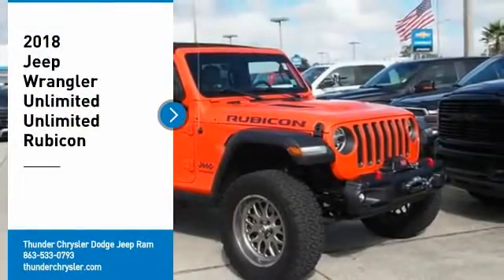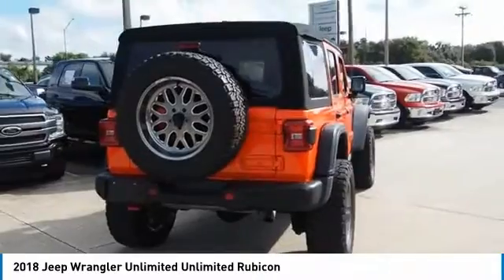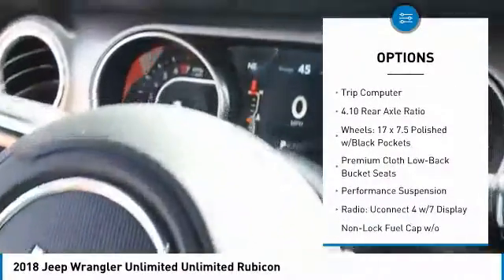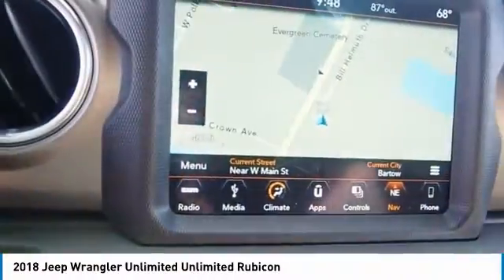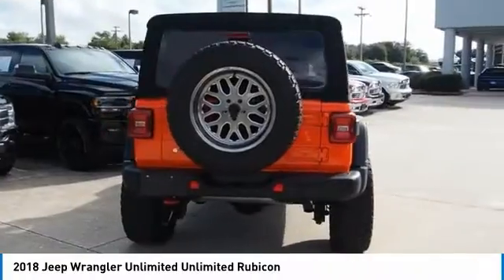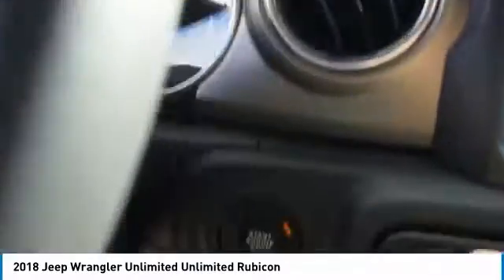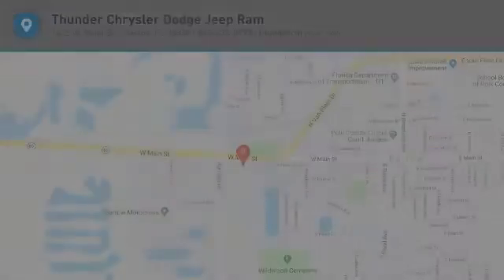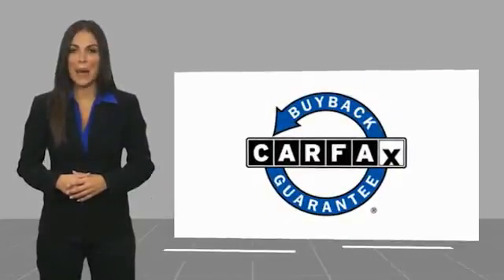2018 Jeep Wrangler Unlimited Bartow FL JW211115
2018 Jeep Wrangler Unlimited Unlimited Rubicon

1425 W. Main St.

Clean CARFAX. Orange 2018 Jeep Wrangler Unlimited Rubicon   3.6L V6 24V VVT 4WD Recent Arrival!  Awards:   * 2018 KBB.com 10 Most Awarded Brands The THUNDER has come to Bartow, Florida! Come feel the difference of a family owned hometown dealer. Come and get...THUNDER STRUCK! Fresh Oil Change, Completely Detailed Inside and Out, This vehicle has been put through our 125 point inspection by our ASE Certified Master Technicians. At Thunder Chrysler, we carry the cleanest, lowest mileage vehicles that we can find! We pride ourselves in offering the best vehicles at fair prices! Thunder Chrysler is proudly serving.. Bartow, Lakeland, Mulberry, Lakeland Highlands, Highland City, Eagle Lake, Wahneta, Auburndale, Winter Haven, Homeland, Fort Meade, Bradley Junction, Plant City, Kathleen, Lake Wales, Tampa, Orlando. We also service the following States... Georgia, Alabama, South Carolina & more. *Price excludes tax, tag, dealer installed options, $69 electronic filing fee and $699.00 dealer documentation fee.Price guarantee may require VIN/stock number information to ensure accuracy. Please contact dealer for full disclosure on all pricing.